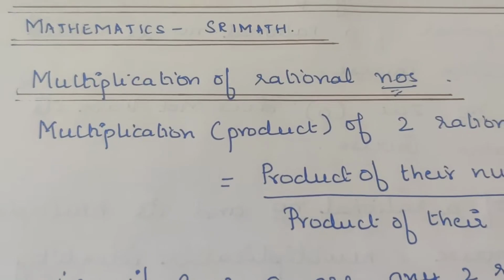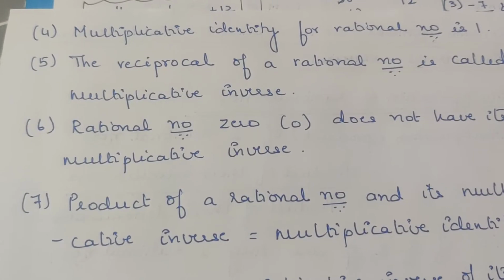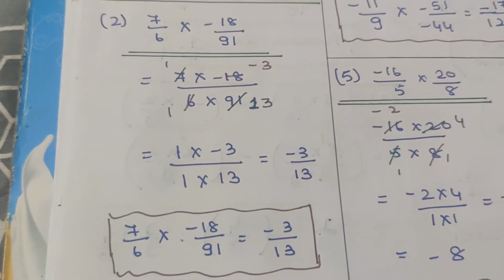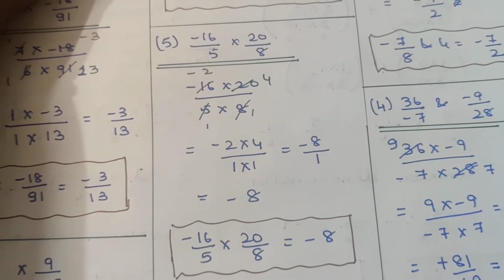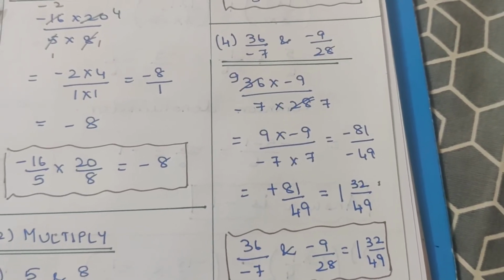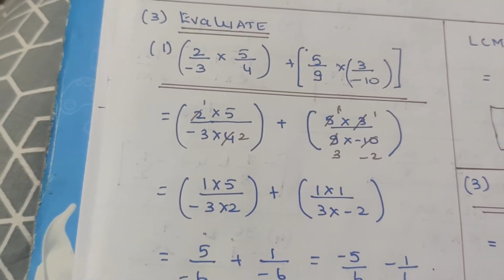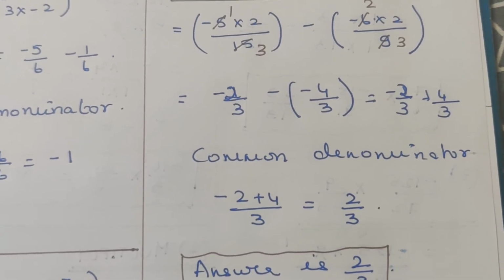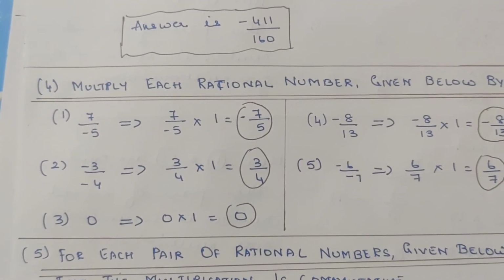Rational Numbers - Ex 1C Questions 1 - 4 Class 8 Selina Concise Mathematics - SRIMATH